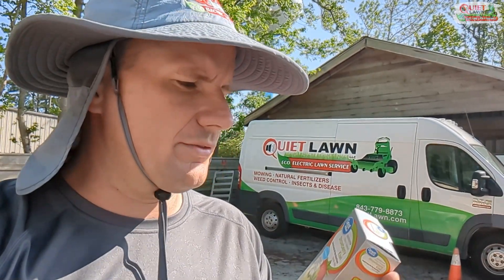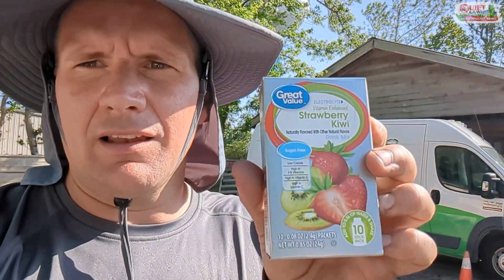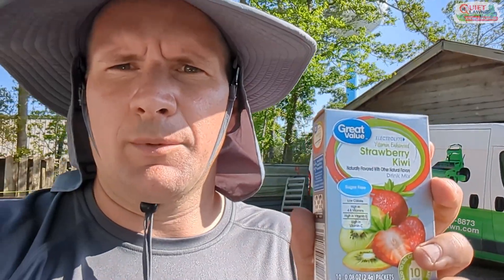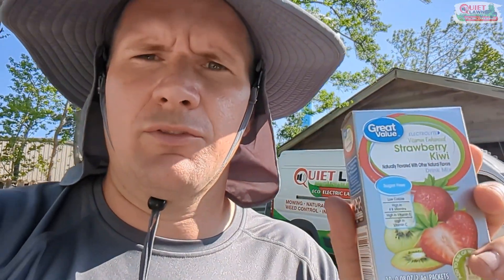Tips for keeping cool in the summer | Electric Lawn Service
Summertime can be brutal, especially when it comes to doing lawn care work all day. It is really important to take care of yourself during this period so that you don't get burnt out. In this video, we'll share some tips on how to keep yourself cool & hydrated all summer long.

Below are links to products we talk about in the video, if you are interested!

Mens UPF 50+ Sun Protection Hat with Neck Flap

UPF 50+ Fishing Shirts for Men Long Sleeve

Equipment used or shown in this channel:

1) EGO Power+ Multi Combo Kit
2) EGO Power+ 650 CFM Blower
3) Ballard Inc Darwin's Grip
4) GreenWorks Self-Propelled Mower
5) EGO Power+ 56-Volt 5.0 Ah Battery
6) EGO Power+ 56-Volt Standard Charger